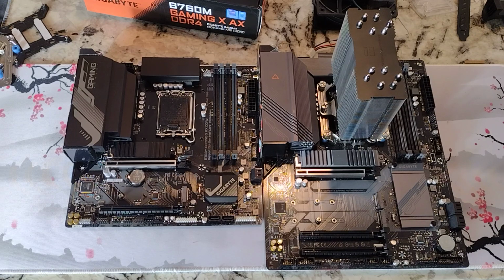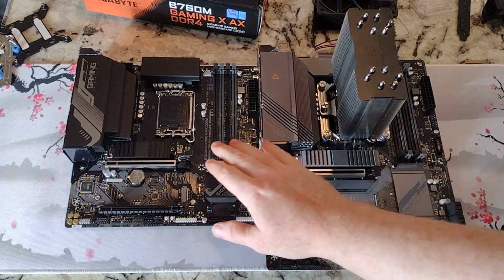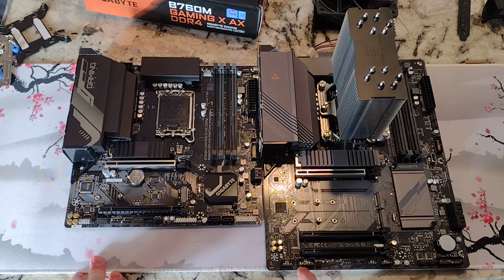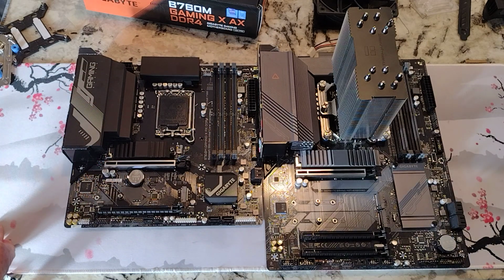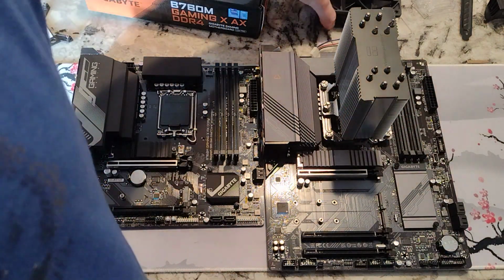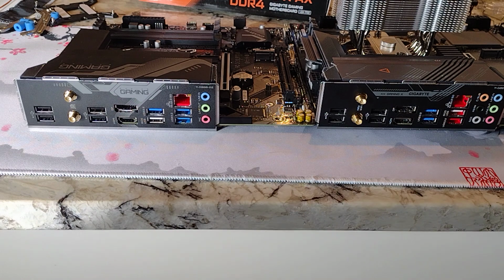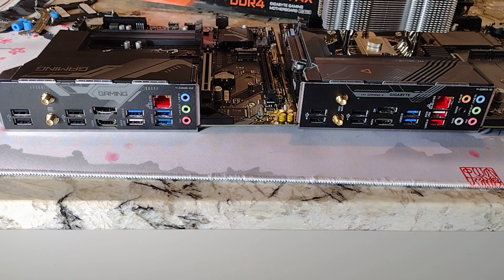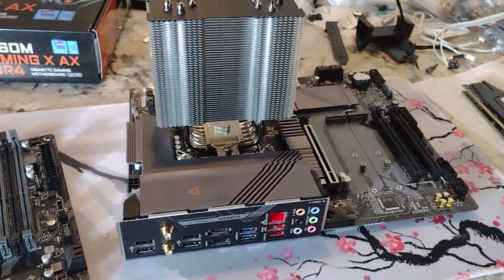Gigabyte B760m Gaming X AX vs B660 Gaming X AX D4 comparison video